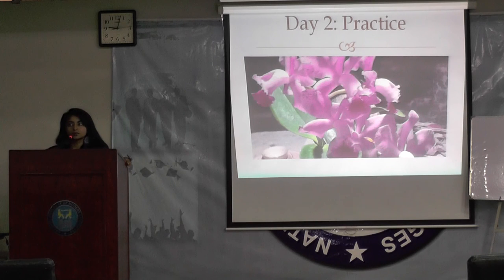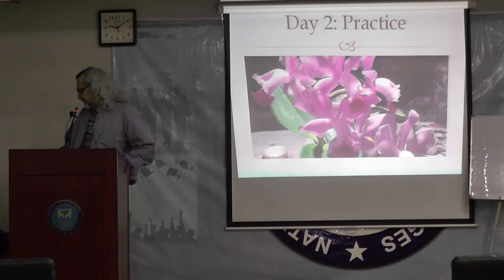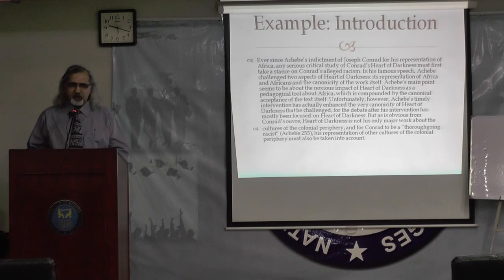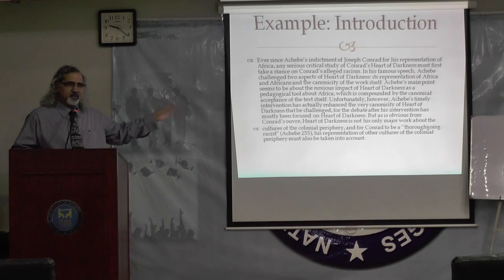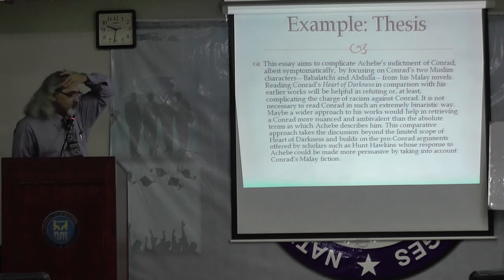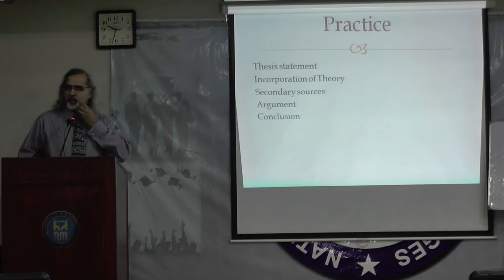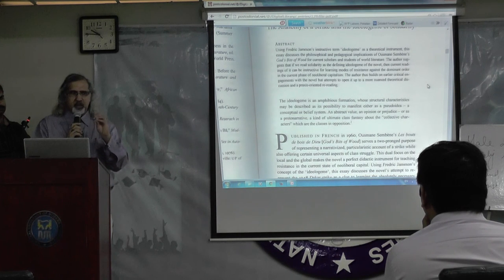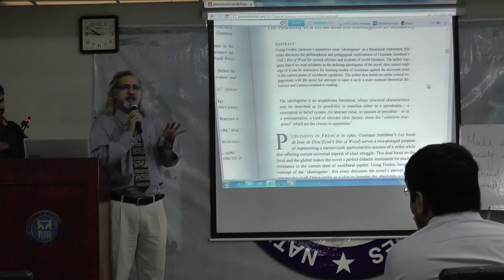Scholarly Publishing 2014 (Part 3)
Part three of my lecture on Scholarly publishing.
Delivered at the Lahore campus of National University of Modern Languages, Pakistan.